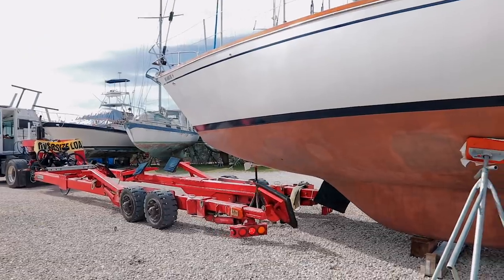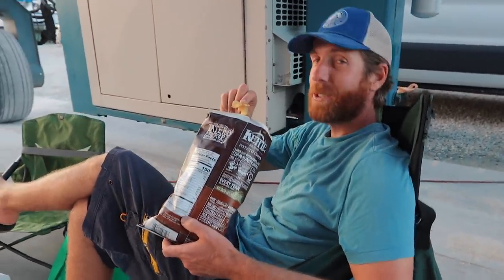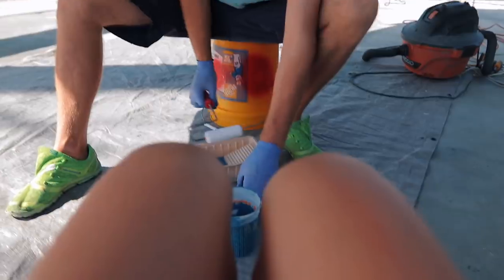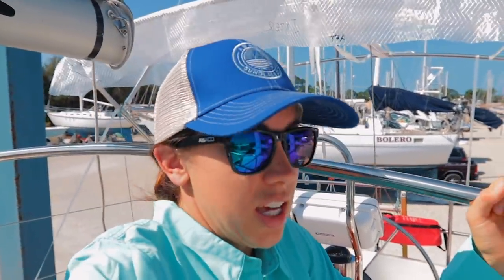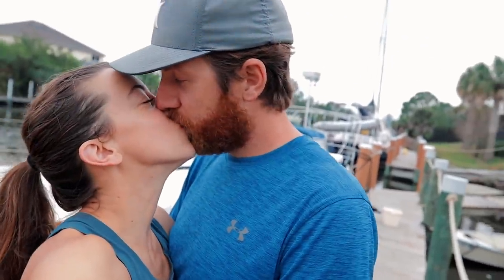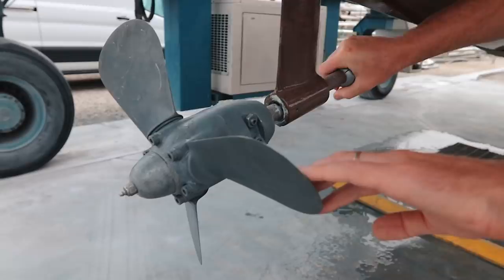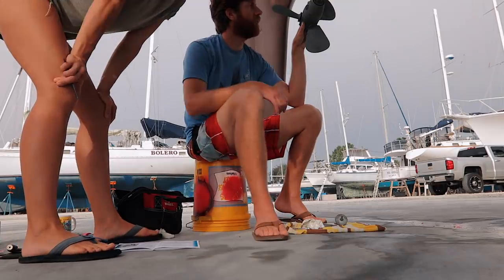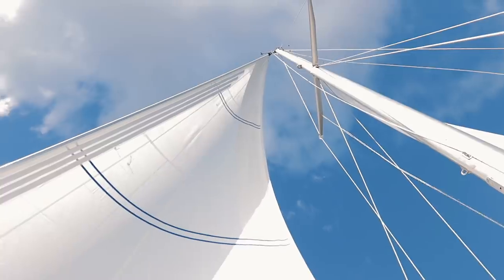Failure to Launch | Sailing Soulianis - Ep. 66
The water is so close now we can smell it. After trailering Soulianis out of our landlocked boatyard, she’s now poised and ready for launch — right after we finish painting the centerboard with bottom paint.

The launch goes well at first. No leaks, and the motor runs. One problem: forward gear doesn’t have much oomph, and reverse doesn’t work at all. So, about that feathering prop we rebuilt… we’ve got some troubleshooting to do.

Lauren & Kirk

Sailing Soulianis Shop // Shirts & coffee mugs designed by Kirk + more!

All others --- Use this link to get 2 free months of Artlist!

We’re always looking for music! If you, or a friend, relative or acquaintance makes original music and would like to feature it on our channel, give us a shout at .

SUBTITLES
by REV --- Use this link to get $10 off your first order!